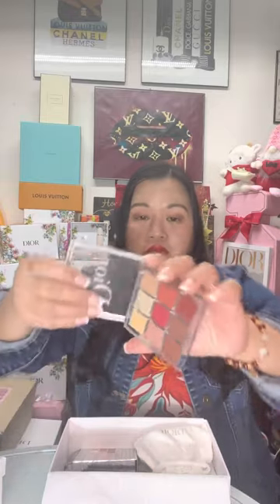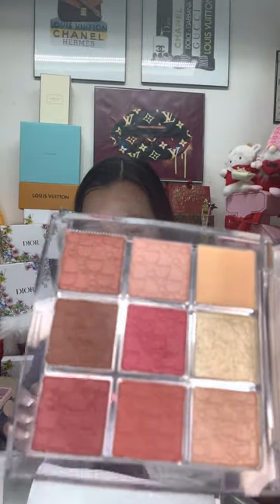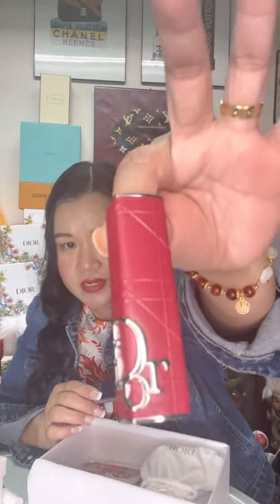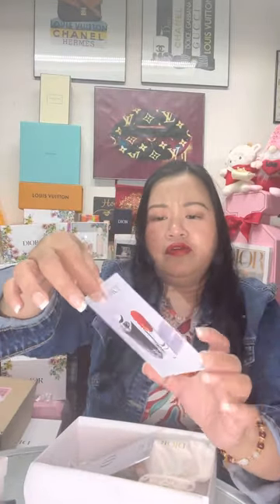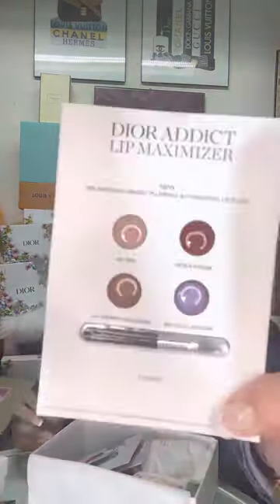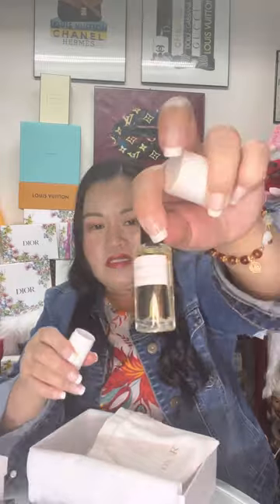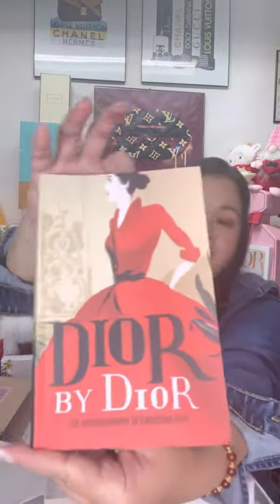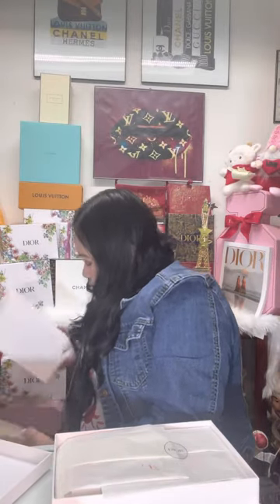Dior addict refil #740 saddle, Brick cannage lipstick case, Eye pallette #009 Burgundy Neutrals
I ordered the following below:

*Dior Backstage Eye Palette #009 Burgundy Neutrals
* Dior Addict Lipstick case ~Brick Cannage~
* Dior Addict Refill #740 Saddle

*** I have giveaways this March 31, 2023 for 2 of my lucky Subscribers ***

Lovelyn 😘